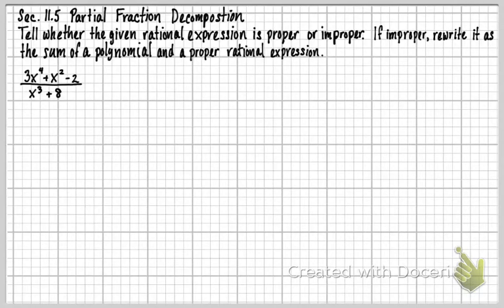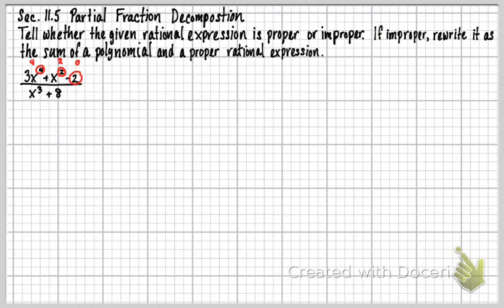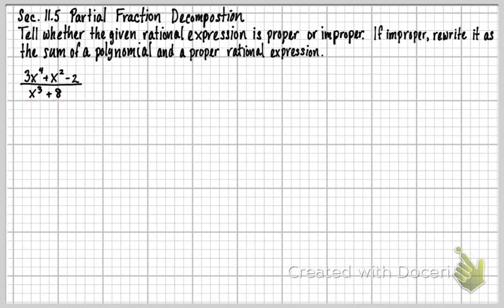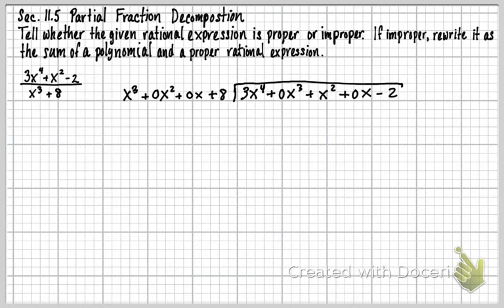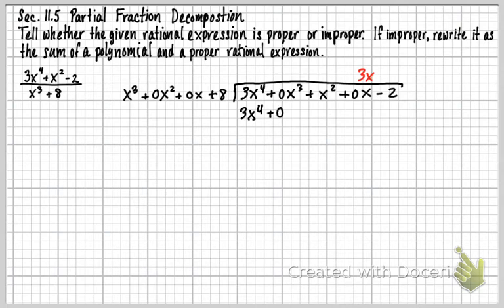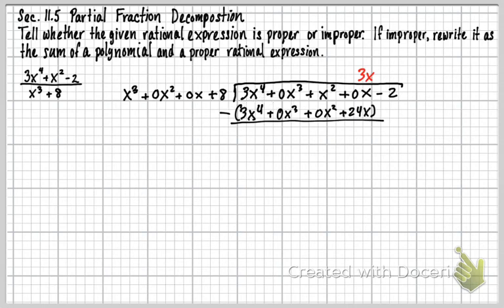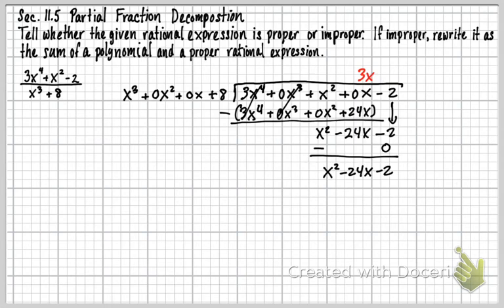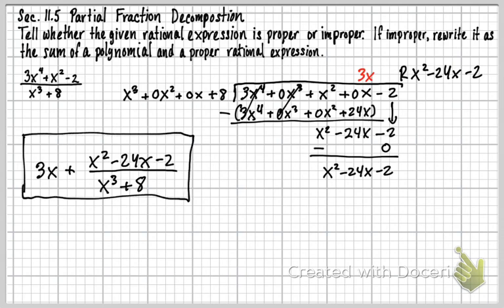MTH151-Sec. 11.5 Partial Fraction Decomposition (Part 1)